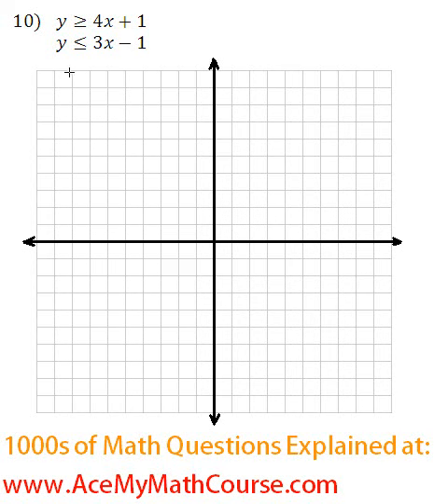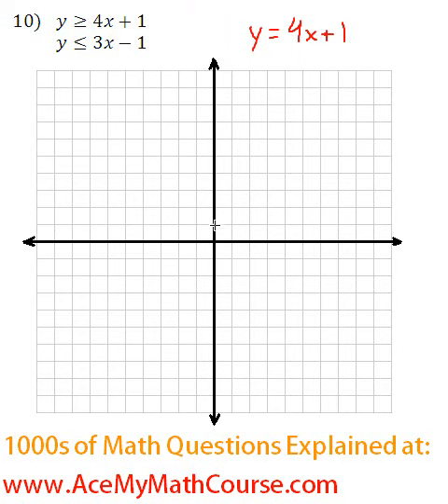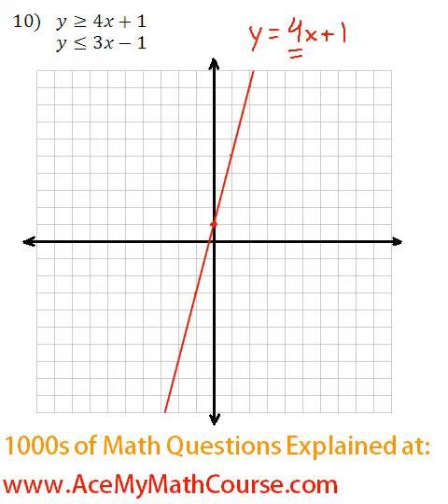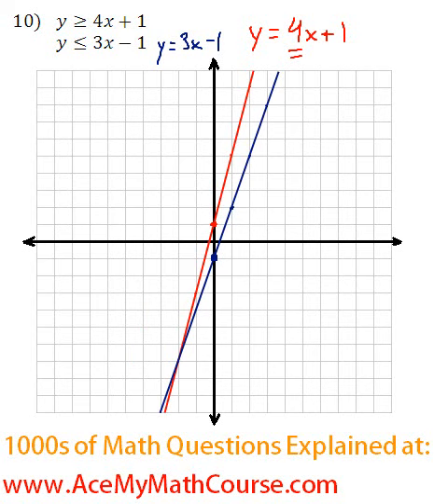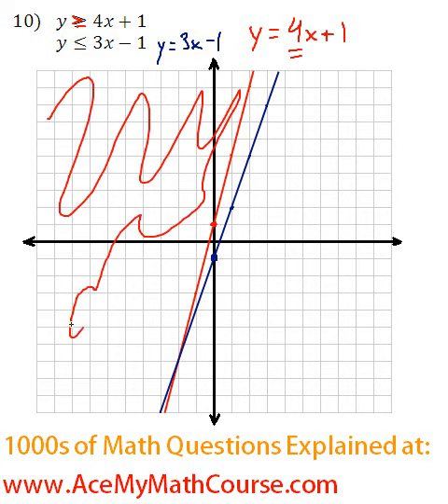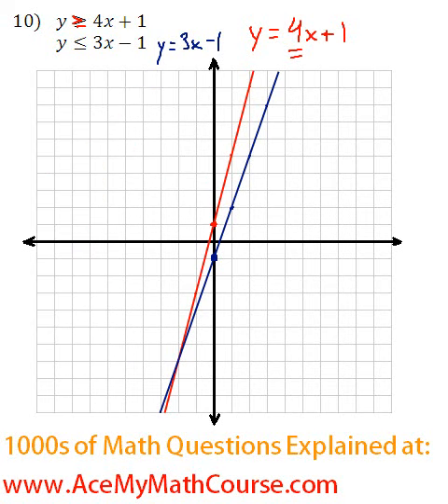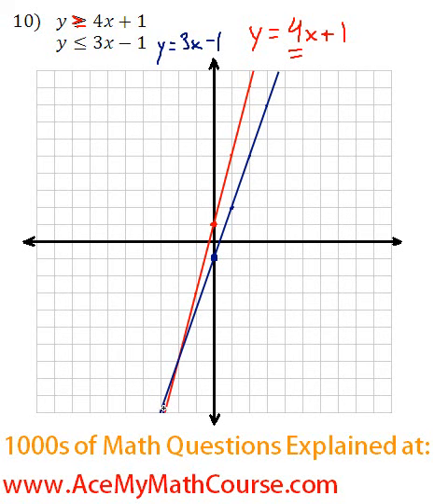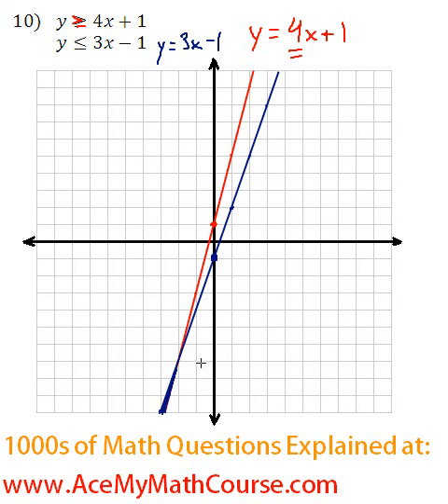Graphing Systems of Inequalities - System #10